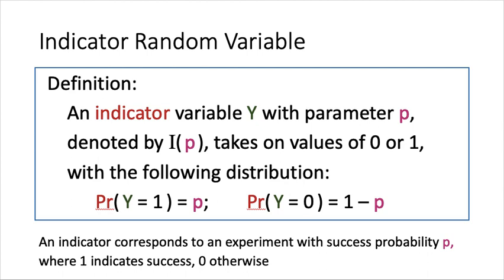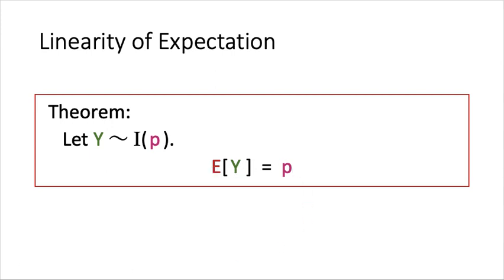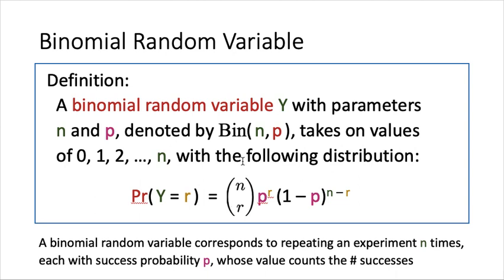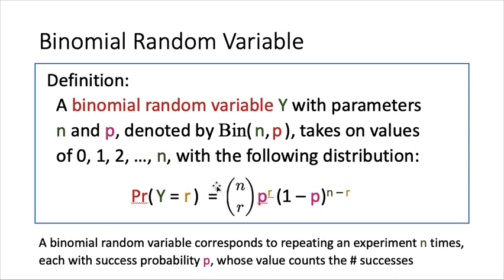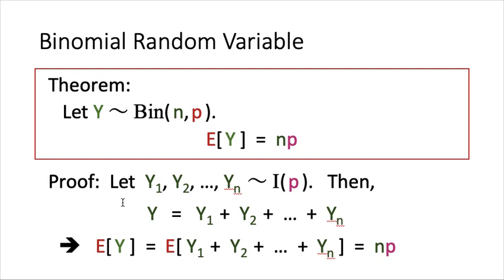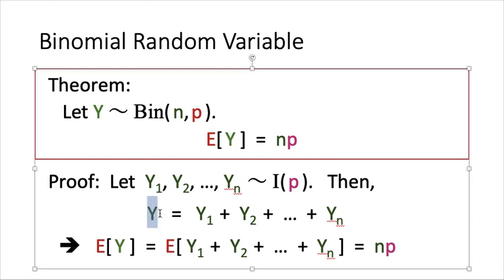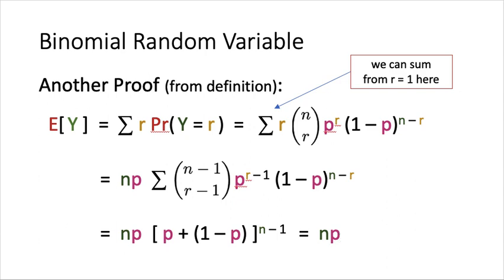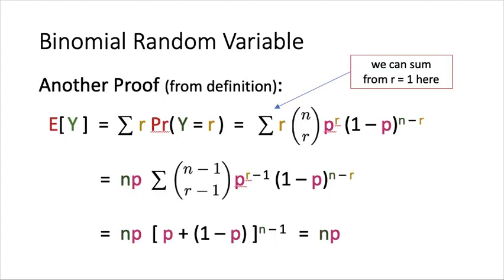Lecture04-3: Random Variable and Expectation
Outline:
--  Random Variable
--  Expectation
--  Linearity of Expectation
--  Special Random Variables      (Part 3)
    **  Indicator I(p)
    **  Binomial Random Variable Bin(n, p)